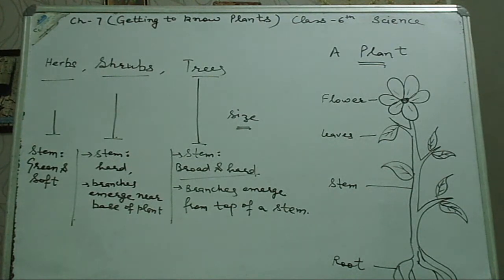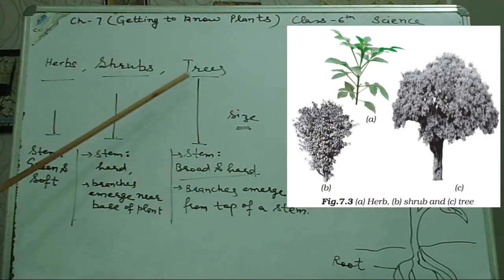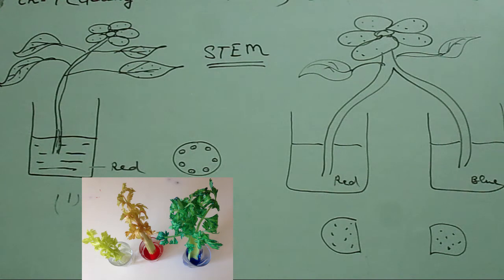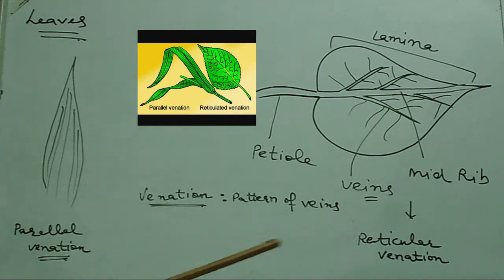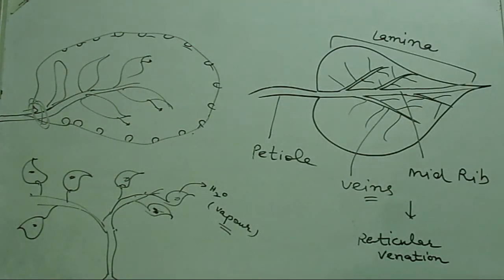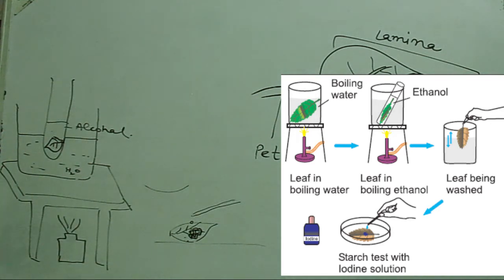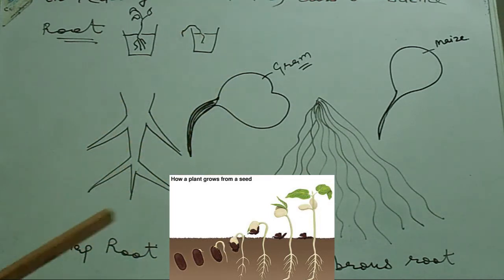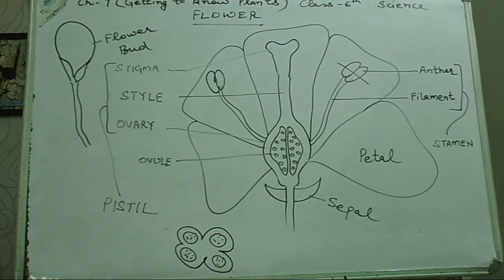6th Science Ch - 7 ( Getting to know Plants) English Medium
As prescribed by PSEB